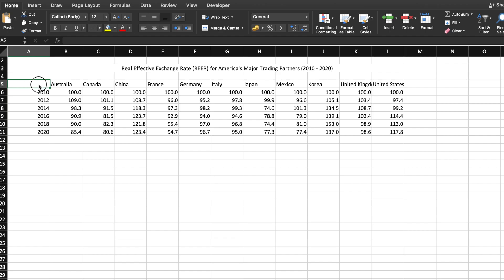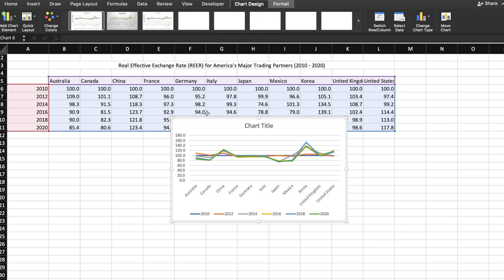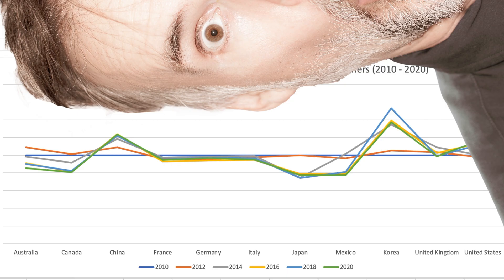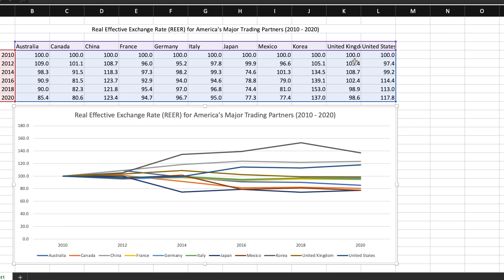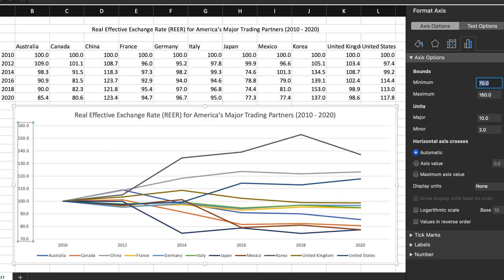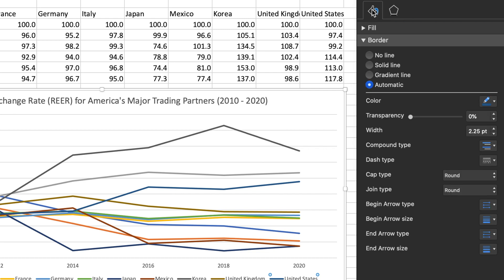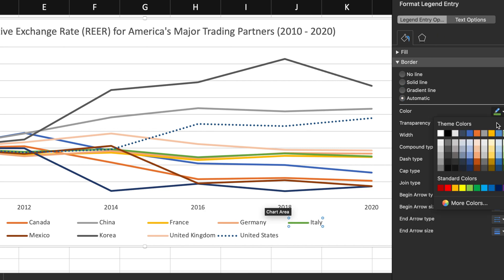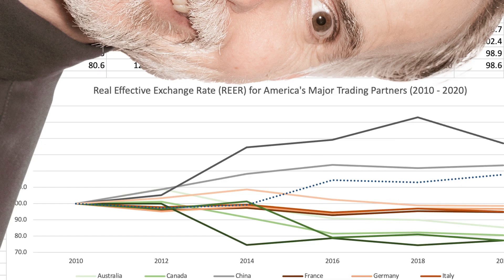Displaying Data: How to Make a Line Chart in Excel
This video is a quick look at how to create a line chart in Excel that guides people's attention to the most important information in a data set by switching the row and column as well as using a dashed line and colors to illustrate the value of the US dollar compared to the currencies of America's major trading partners.